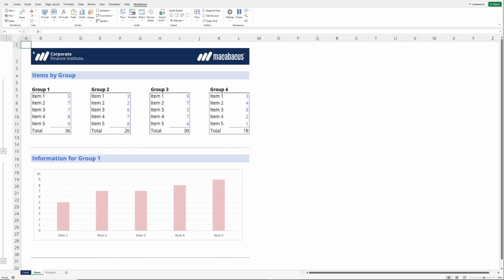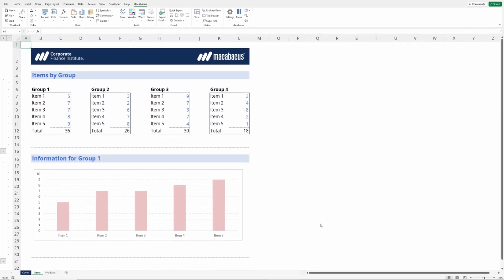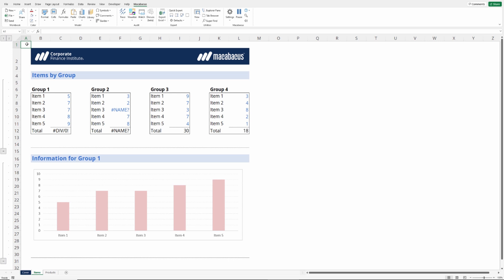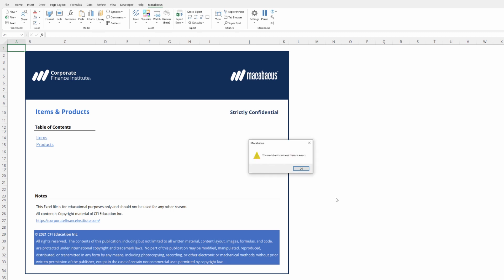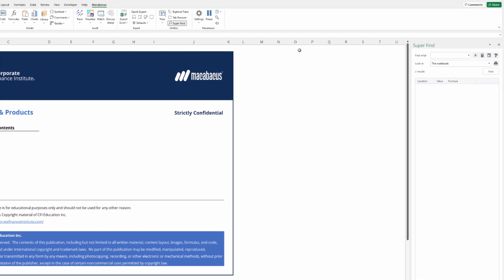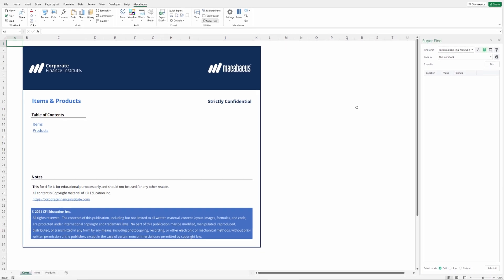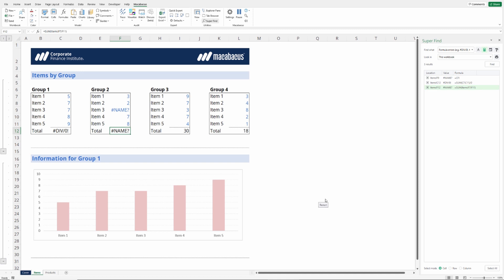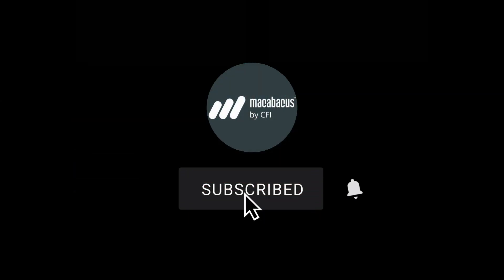Excel | Prepare to Share Part 5 | Macabacus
Use Prepare to Share to sanitize spreadsheets before sending them outside your organization. Use Check for Formula Errors to check the entire workbook for formula errors, such as REF!, VALUE!, and DIV/0! It is generally recommended that you check this option when preparing a workbook for distribution. This check is performed after removing hidden workbooks and hidden rows/columns to catch any errors resulting from these removals. The Super Find tool can also be used to locate an errors which have been uncovered using the Check for Formula Errors tool.